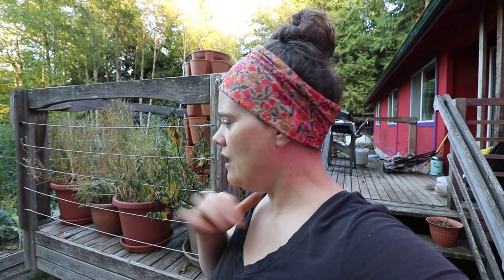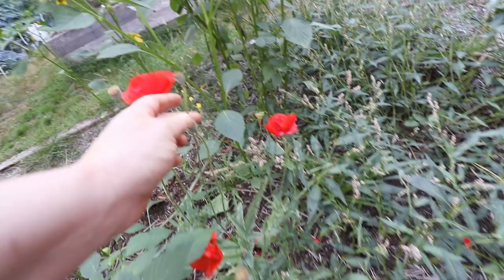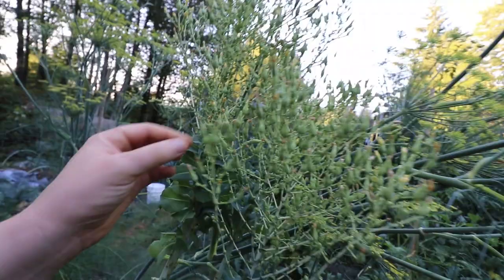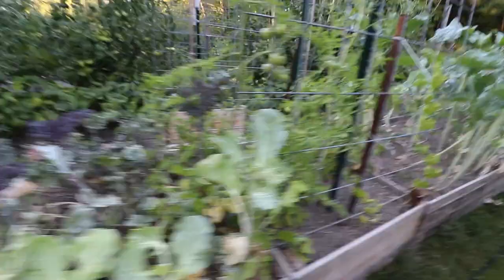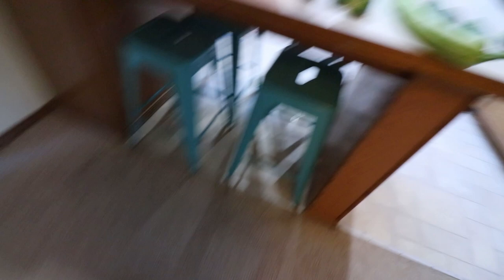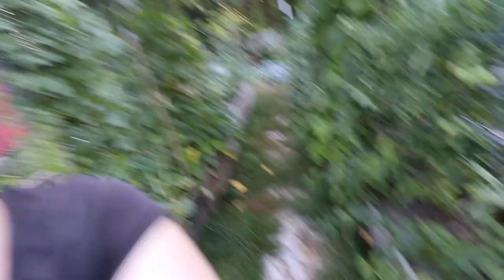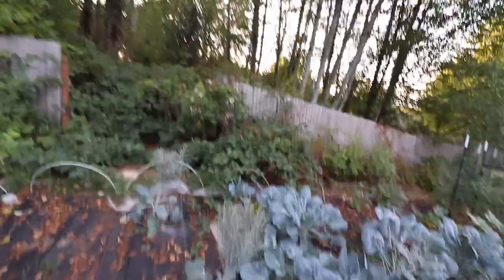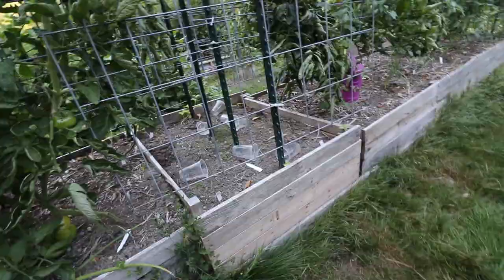Garden Tour! Tomatoes Are Everywhere! Beans Need To Be Pulled and Their Replacements Are Growing!